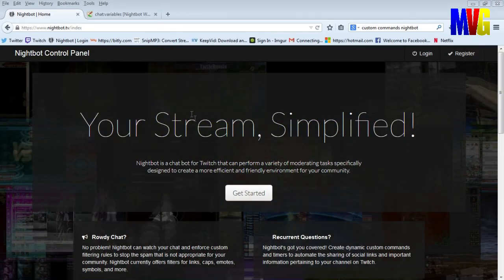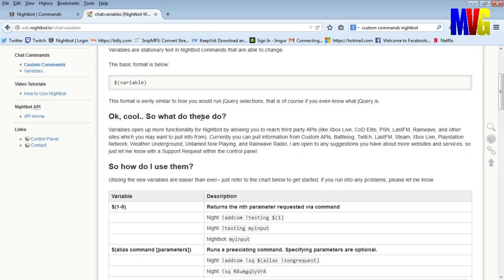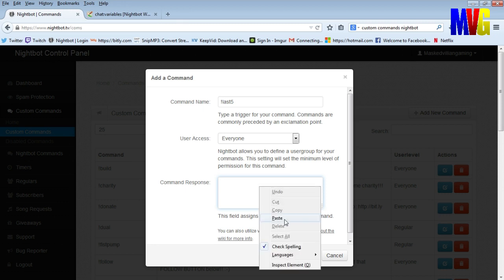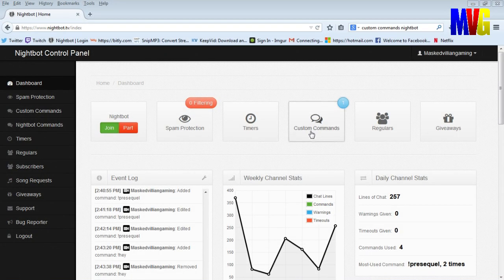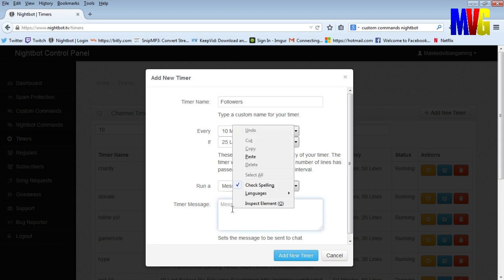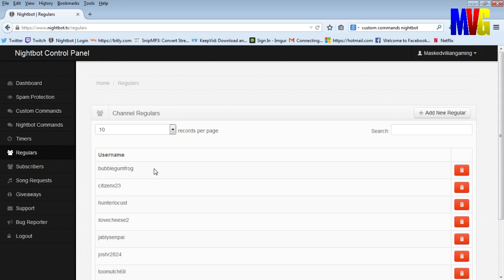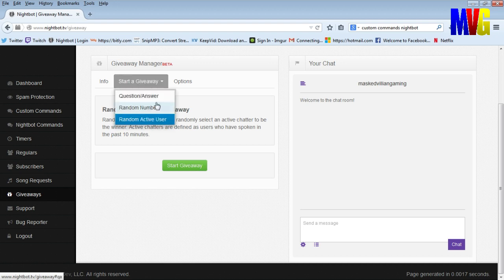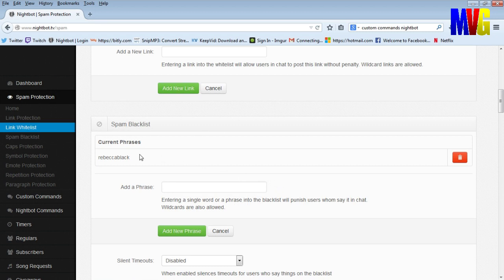How To Use Nightbot! Custom Commands, Timers and More!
A quick tutorial on how to use Nightbot's features and improve your channel! Hope it helps :-)